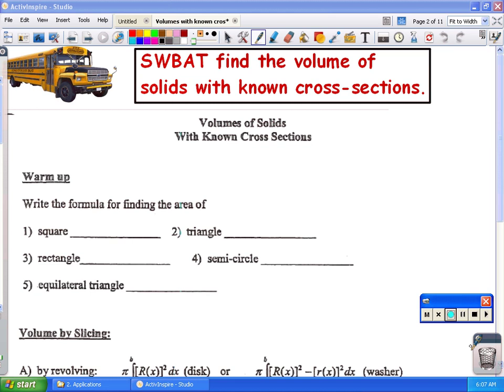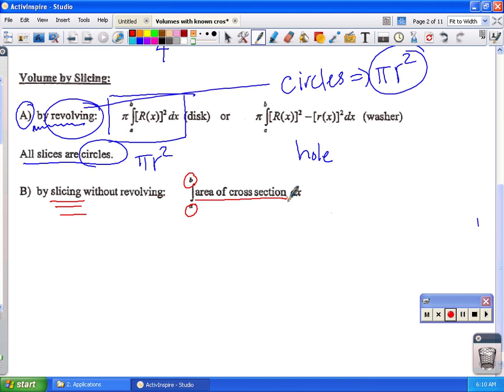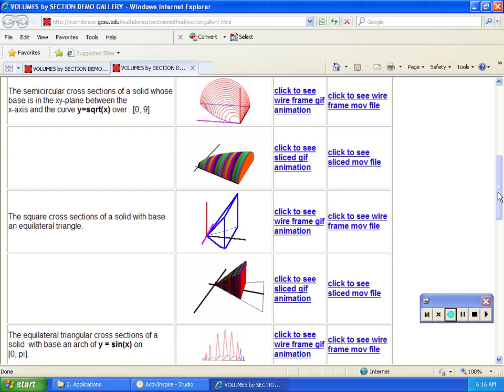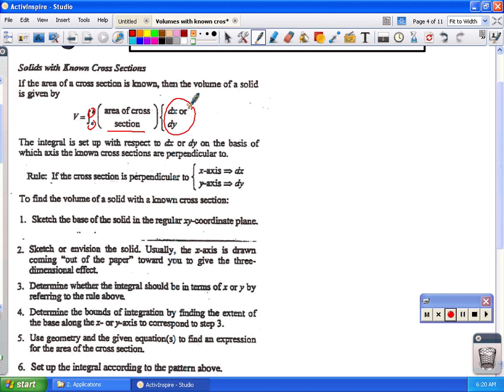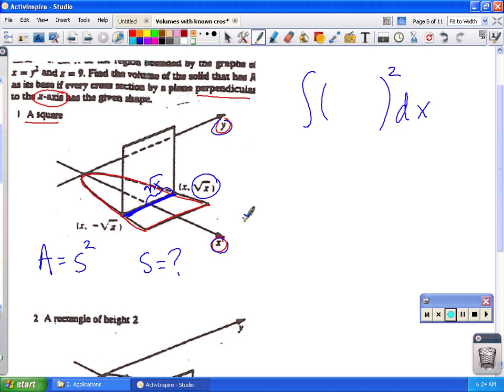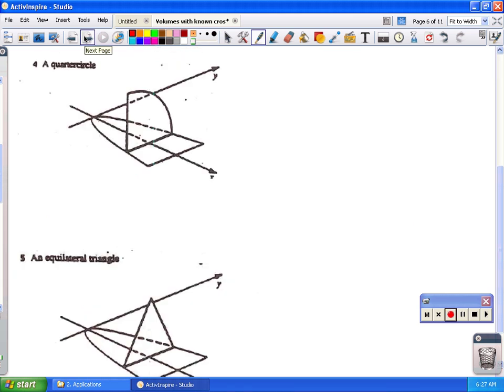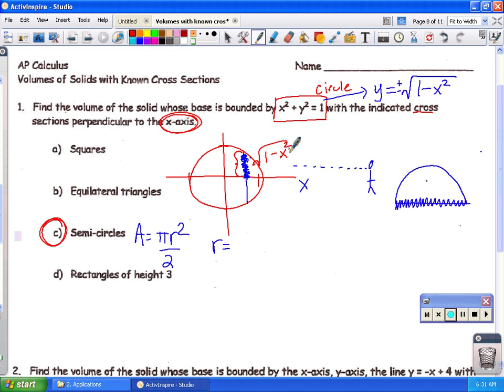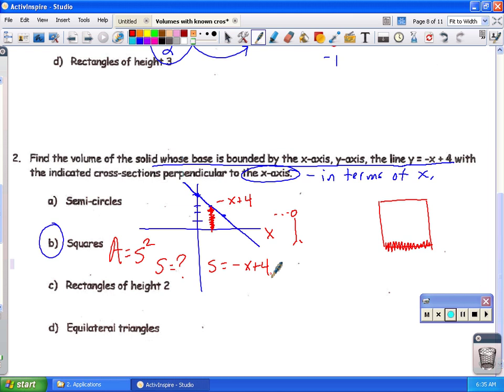Volume by slicing